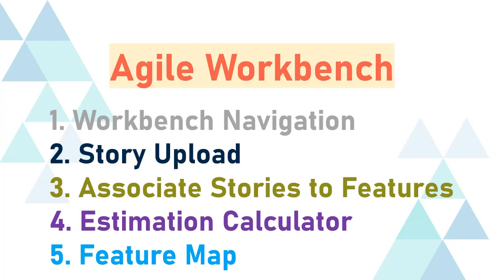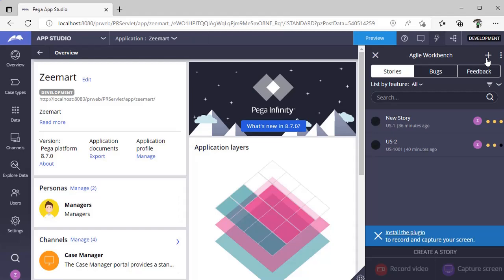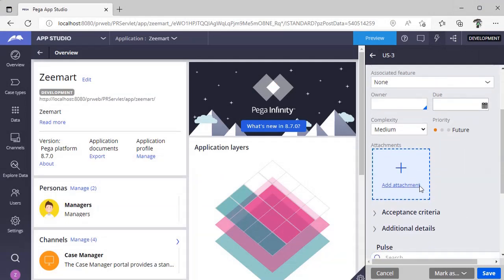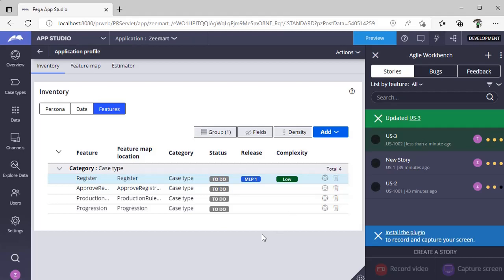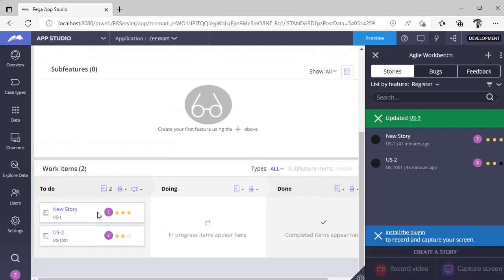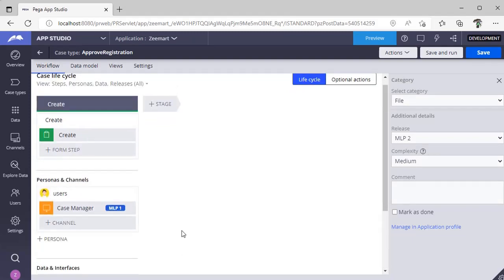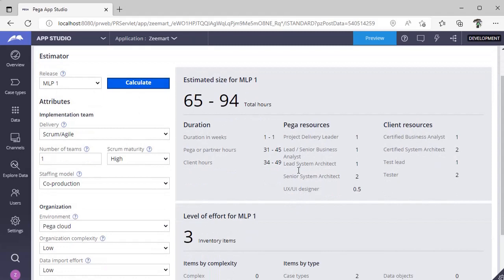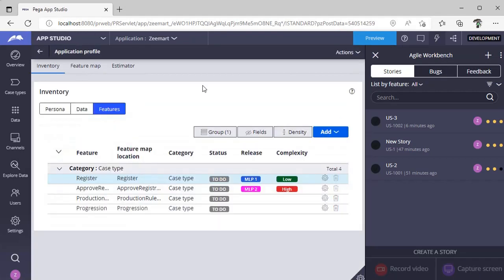29. AGILE Workbench in PEGA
Learn way of using agile workbench in pega and import user stories through app studio